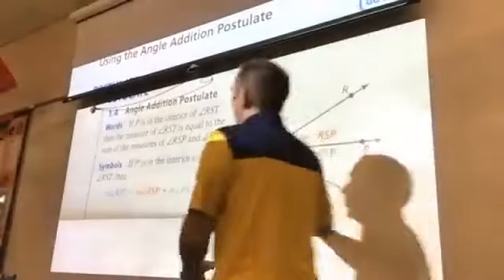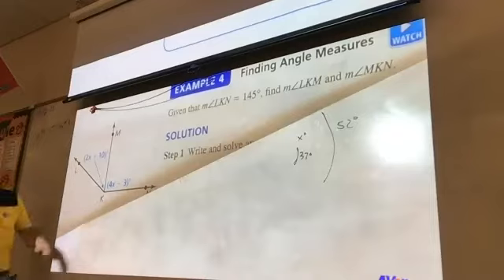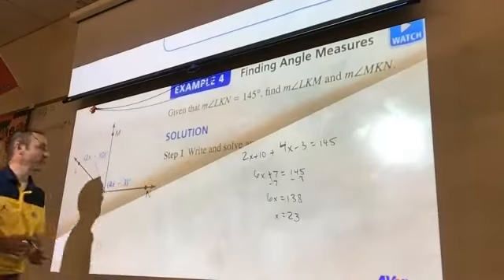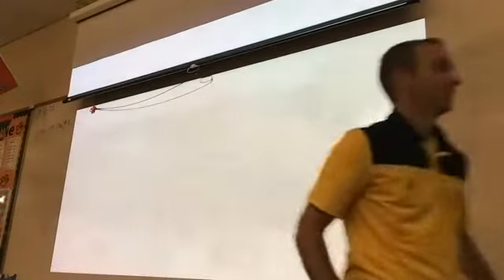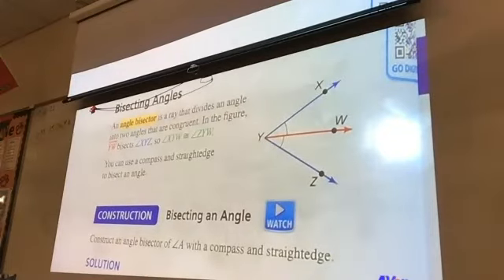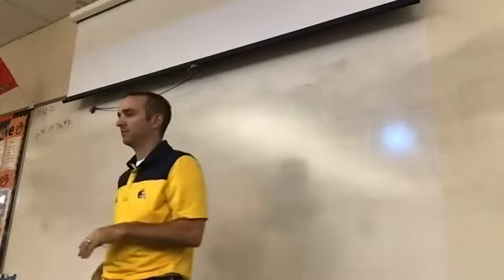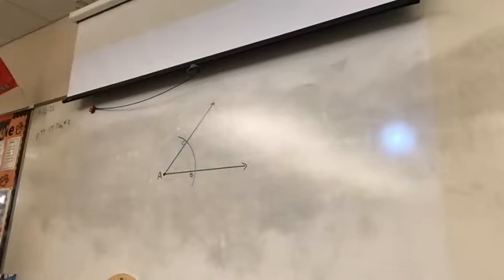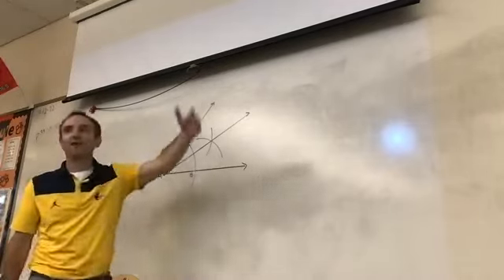Geometry 1.5 Day #2 Lesson Video